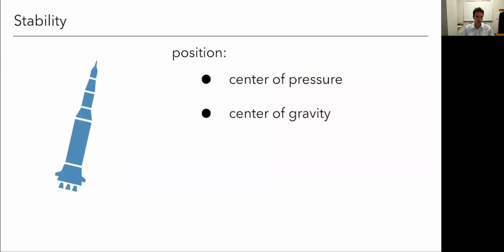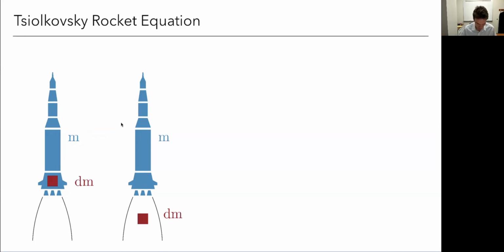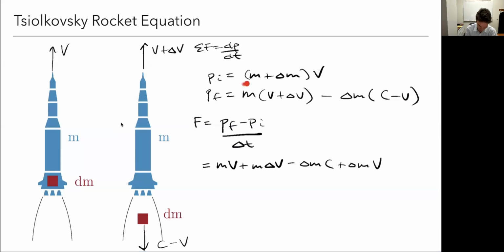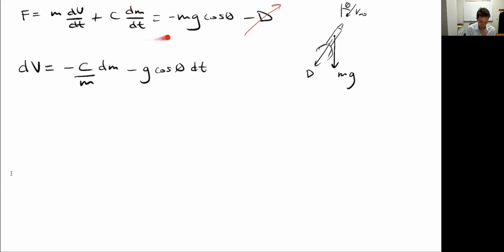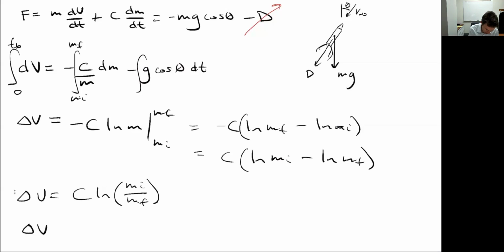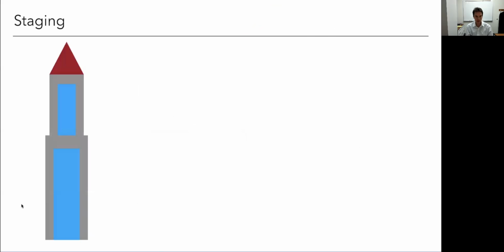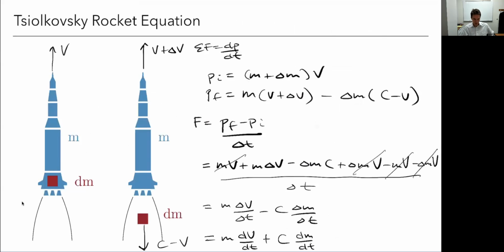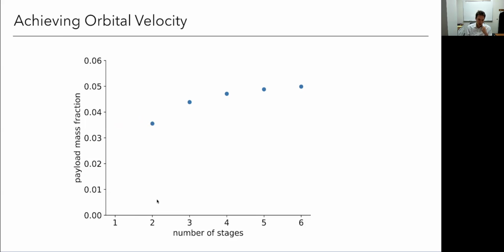21b-Rocketry Fundamentals (continued)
Stability criteria, the rocket equation, staging, payload limitations